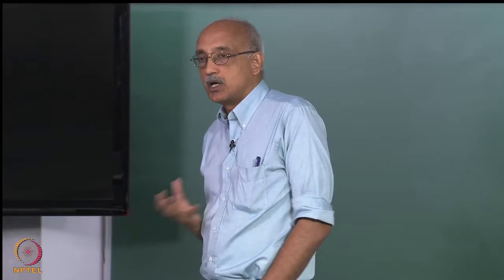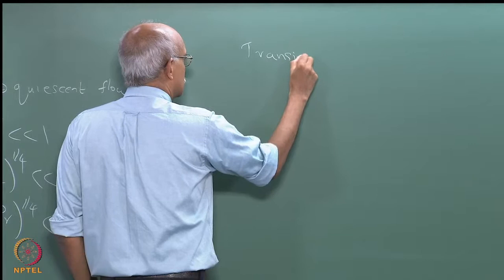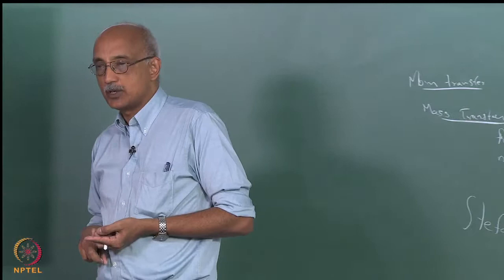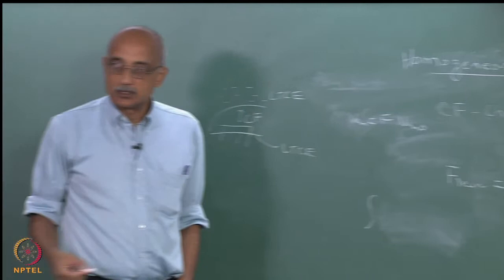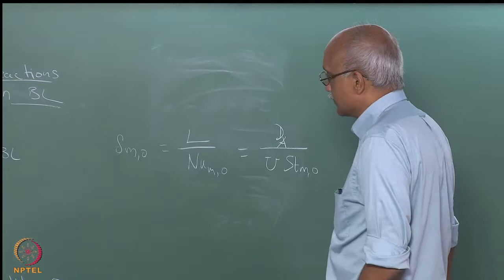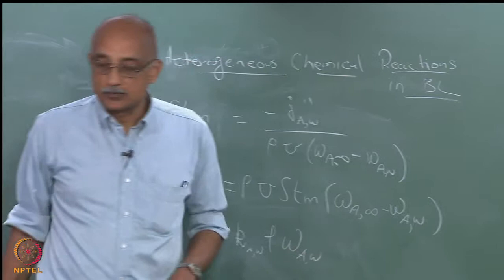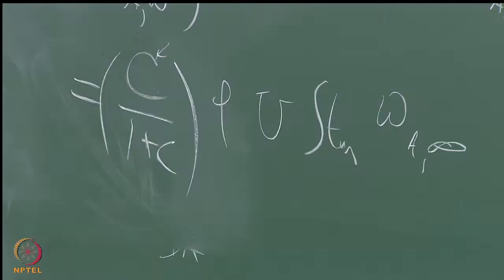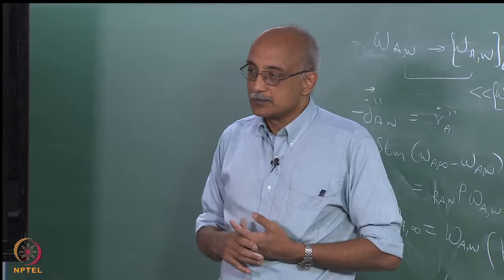mod-02 Lec-19 CVD Transport Phenomena: Effect of Homogeneous Reactions on MTAC